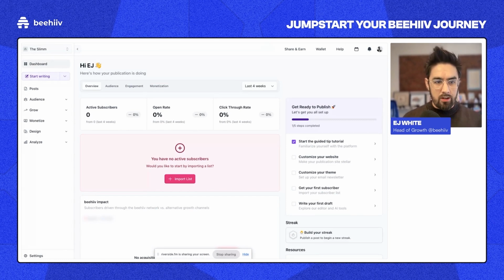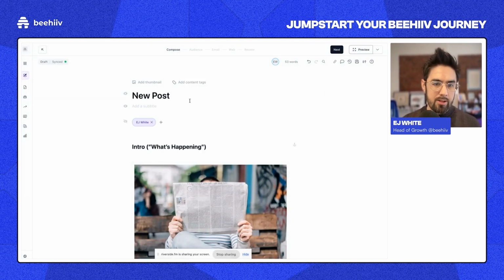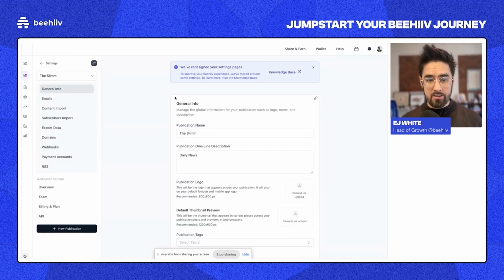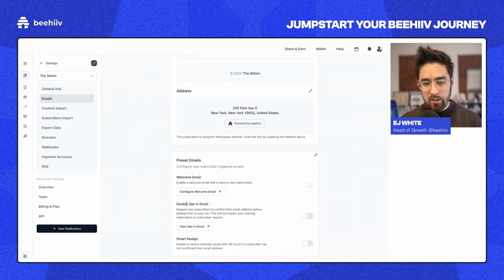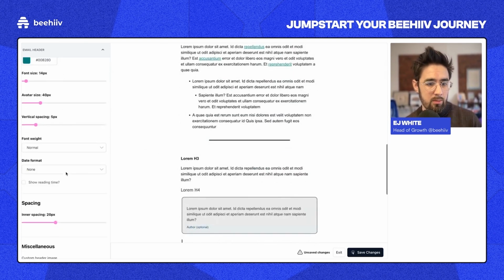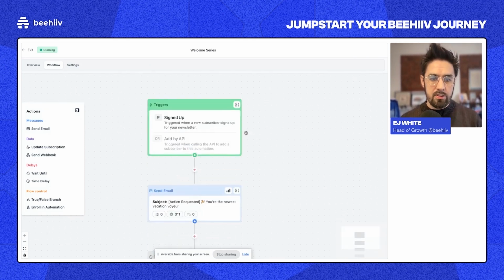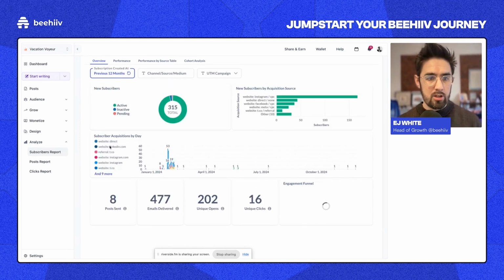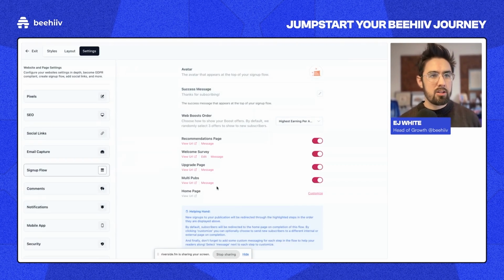Jumpstart Your beehiiv Journey | December 6, 2024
Getting Started👇
00:00:00 - What We'll Be Covering
00:01:20 - Understanding Beehive's Features and Trial Offer

Creating a Newsletter: Step by Step 📚
00:03:21 - The Templating Process
00:04:47 - Exploring beehiiv Editor
00:17:32 - Audience and Send Settings
00:26:44 - Publication Settings and Preparing to Send
00:30:59 - Collaborative Features for Team Management
00:33:33 - Newsletter Settings and Subscriber Management
00:43:45 - Designing your Newsletter: Customization Options

Additional Features 🎨
00:54:17 - Engagement and Subscriber Insights
00:58:37 - Automating User Interactions for Enhanced Experience
01:04:36 - Creating Interactive Content: Polls and Surveys
01:08:18 - Referral Programs and Subscriber Growth Strategies
01:11:56 - Monetization Tools

Q&A 🙋🏻
01:14:22 - beehiiv and Google News
01:14:38 - Email Verification to Prevent Spam
01:15:40 - Customizing Author Visibility
01:16:27 - Managing Multiple RSS Feeds
01:17:03 - Optimizing for Web and Email
01:17:43 - Managing UTM Parameters in beehiiv
01:18:22 - Legal and Privacy Policies
01:18:37 - Website and Page Settings

Next Steps 👣
01:22:48 - Join the hiiv